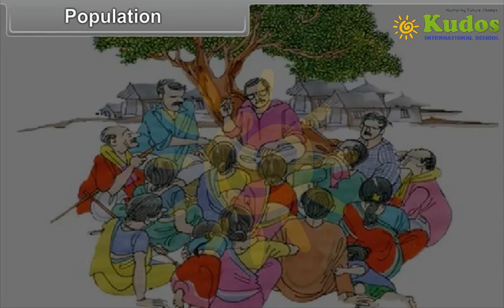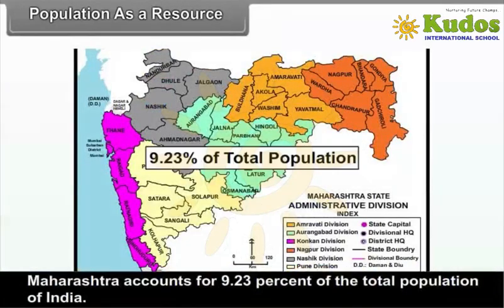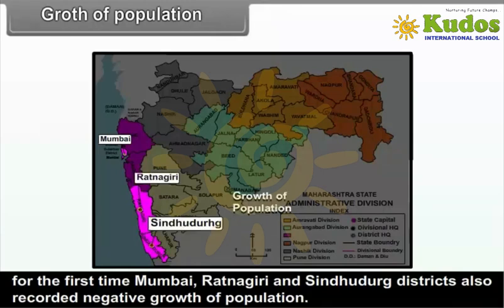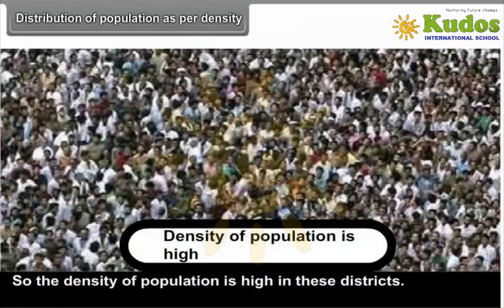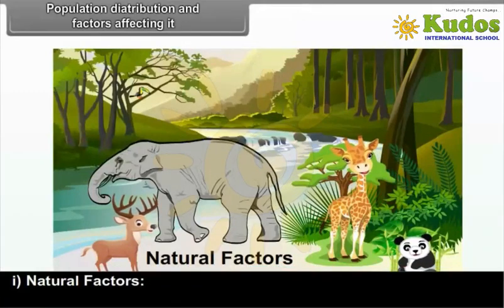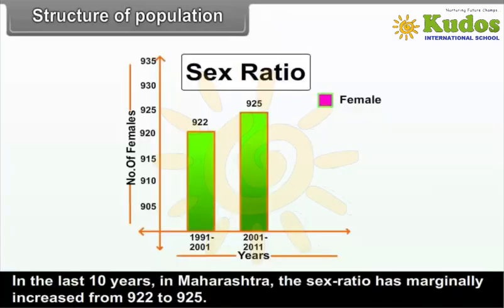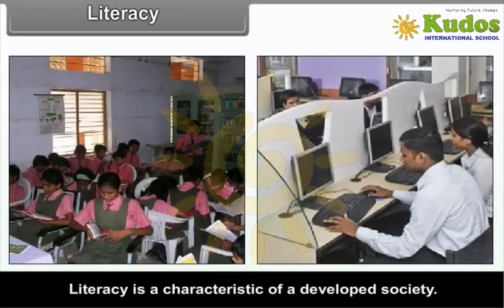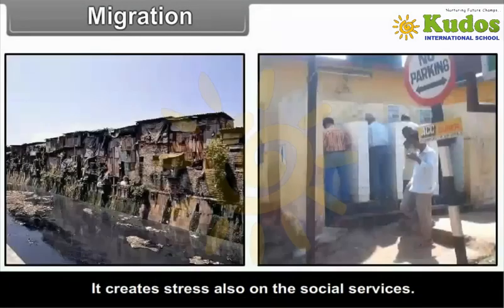Class 9th SOCIAL SCIENCE Population 24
SOCIAL SCIENCE Population 24